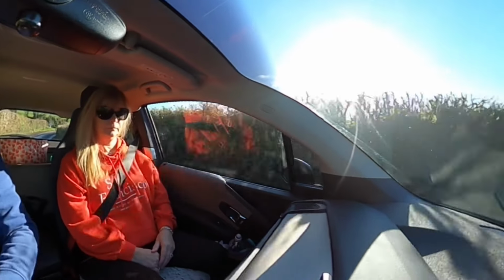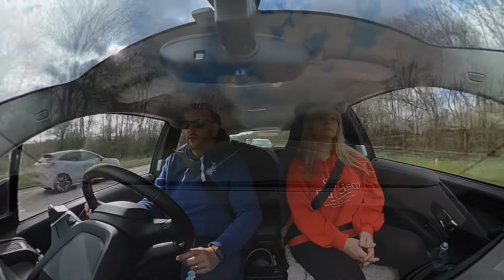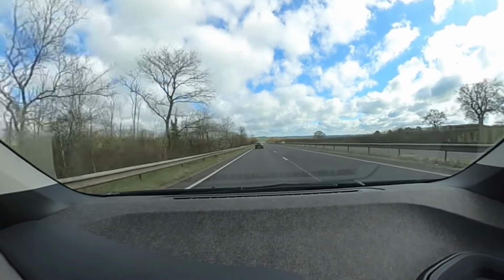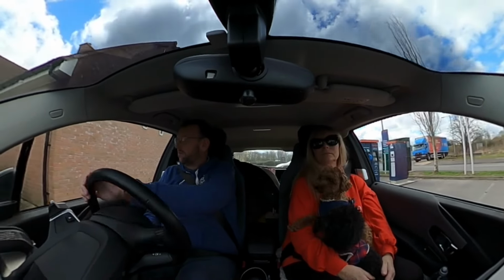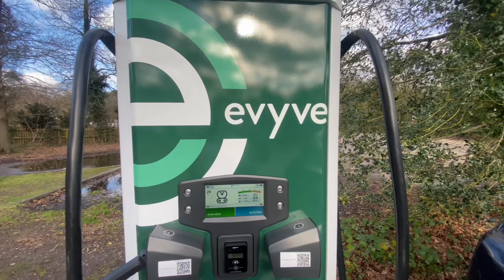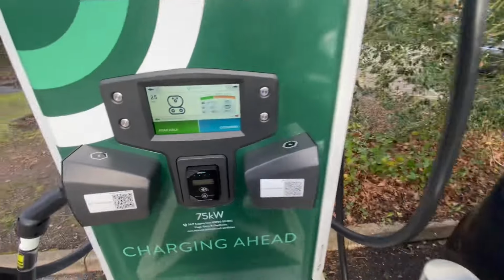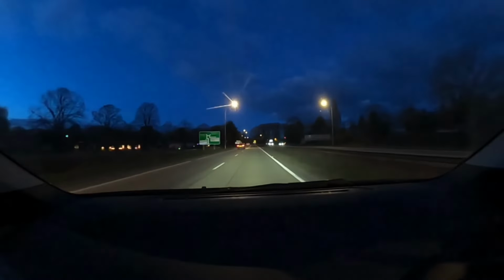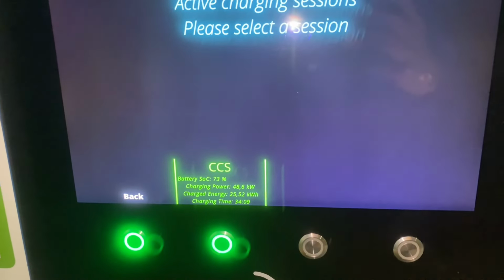Bonnet App: Now Operated by OVO - EV Roadtrip Test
Join us on our ultimate EV roadtrip as we test the Bonnet App, now owned by OVO Energy! From Cornwall to Norfolk, we'll take you along for the ride and share our review of this handy app for electric vehicle owners.

Featuring our BMW i3, this roadtrip will showcase the capabilities of the Bonnet App and how it can make your EV journey even smoother. Don't miss out on this exciting journey and our honest thoughts on the app's features!